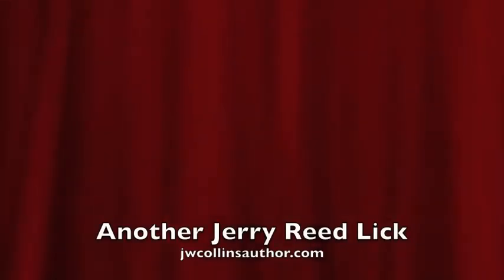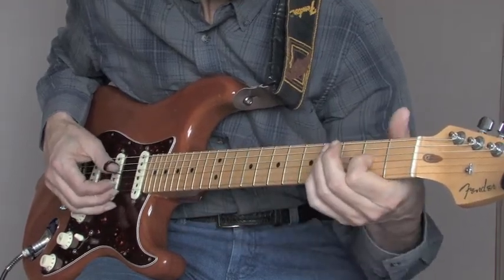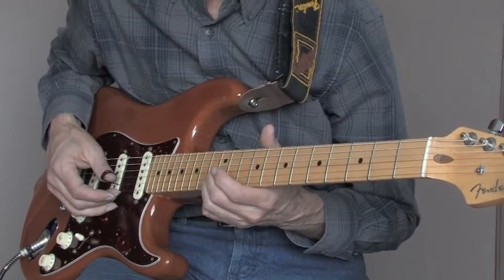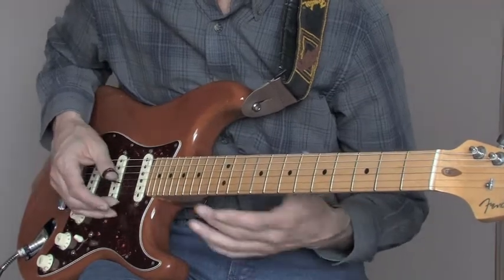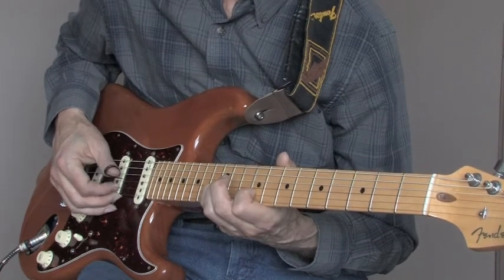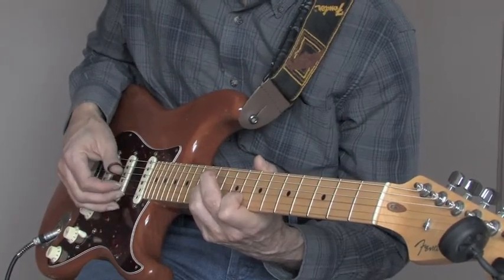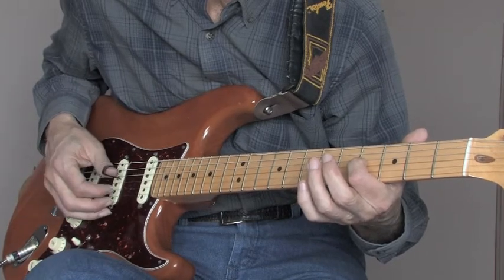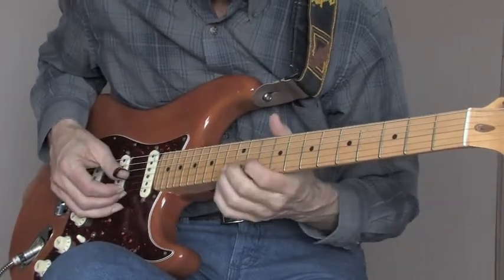Another Jerry Reed Lick by Jay Collins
Hi guys: Here is another great Jerry Reed lick. I think it was from the tune The Mad Russian, but I am not certain. Regardless, it is a fantastic lick to use for an ending in E major.
From the site you can see all my books that are available too.
Have the best day you can!
Jay